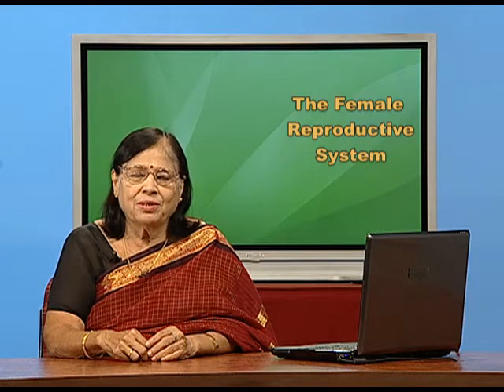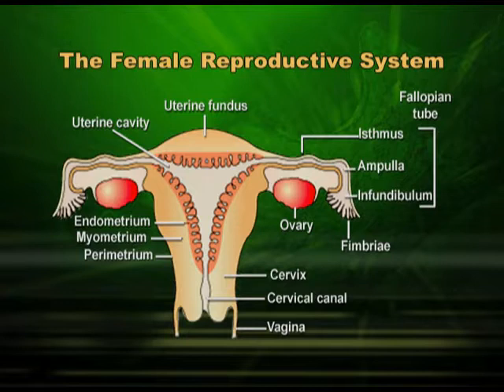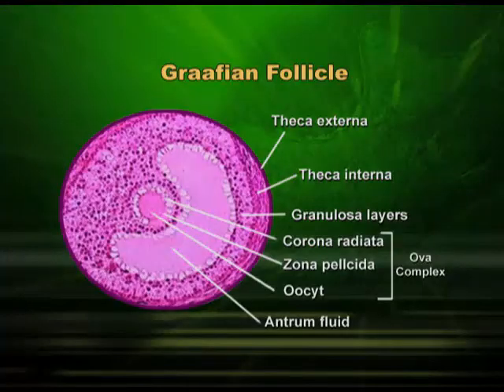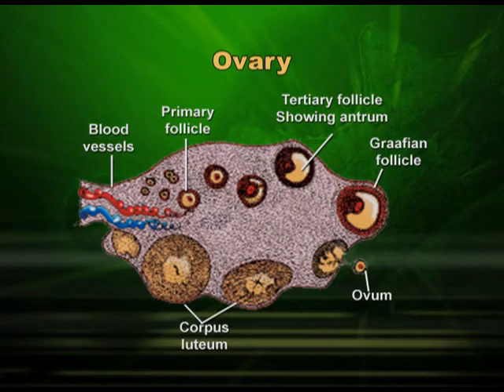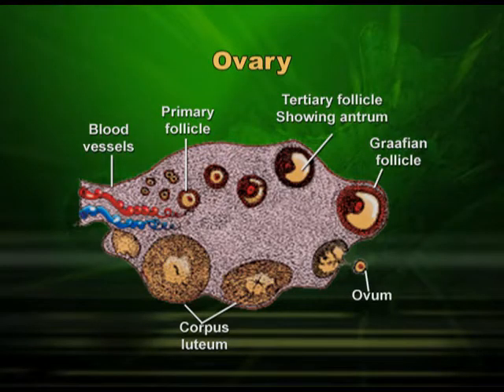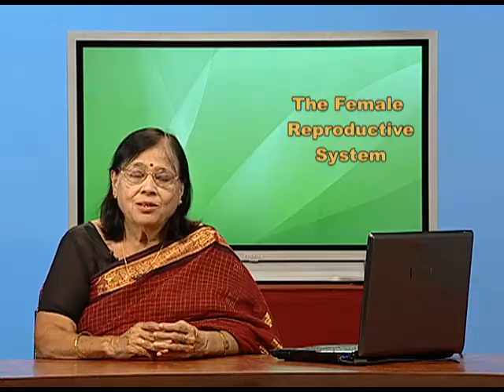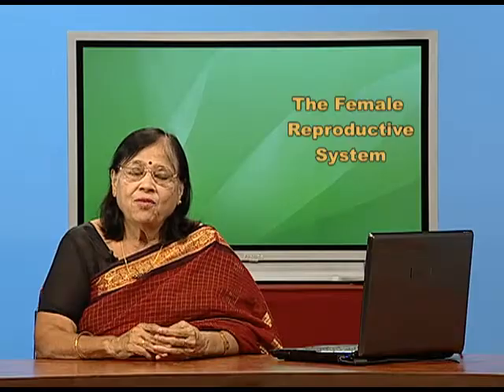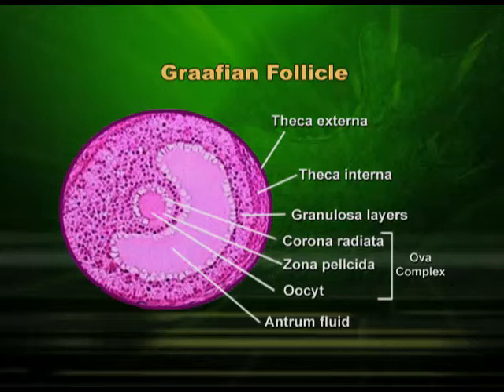CBSE Class 12 Biology ( जीवविज्ञान ) - The Female Reproductive System ( स्त्री प्रजनन तंत्र )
Biology ( जीवविज्ञान )
The Female Reproductive System ( स्त्री प्रजनन तंत्र )